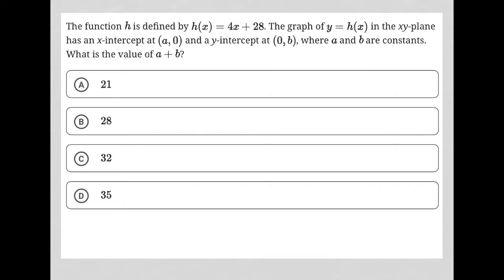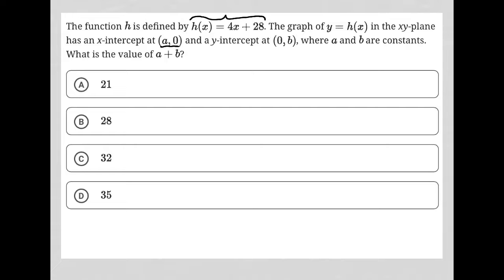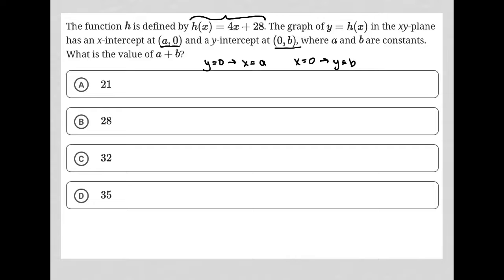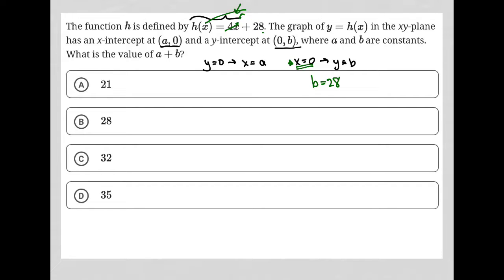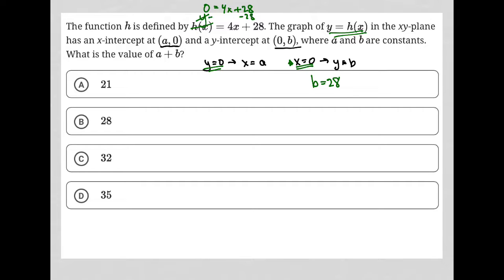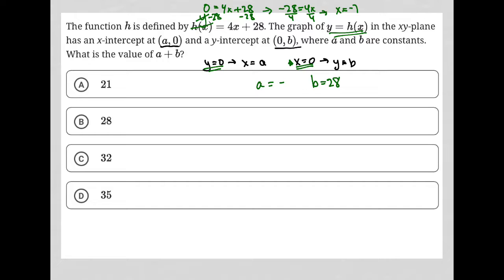The function h is defined by h(x) = 4x + 28. The graph of y = h(x) in the xy-planehas an x....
Bluebook Digital SAT Test 3 Module 1 Question 16:

The function h is defined by h(x) = 4x + 28. The graph of y = h(x) in the xy-plane has an x-intercept at (a, 0) and a y-intercept at (0, b), where a and b are constants. What is the value of a + b?